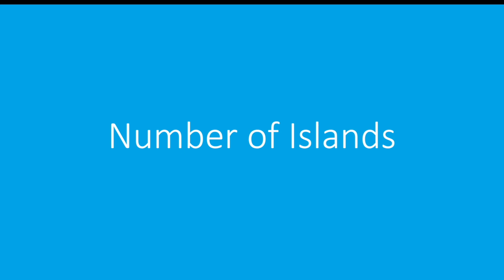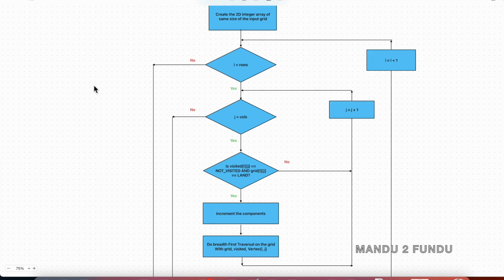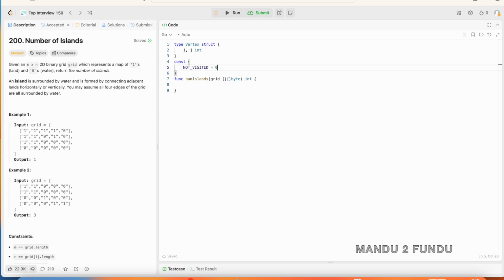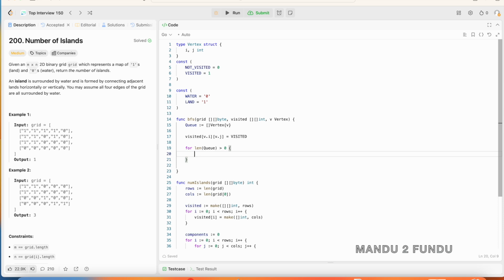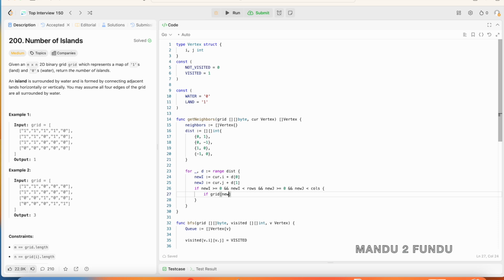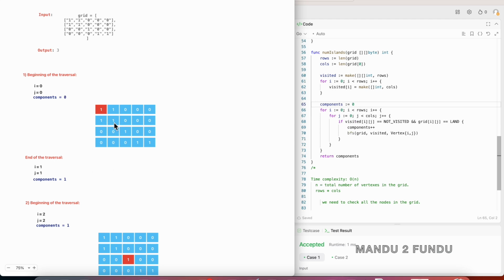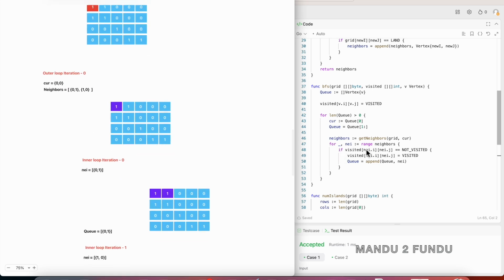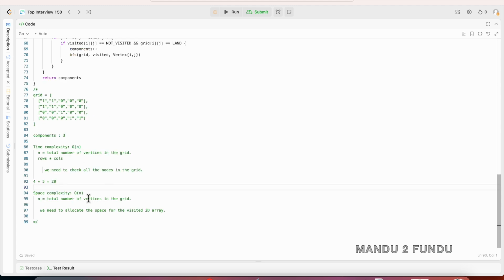LeetCode solution in Golang - Number of Islands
00:00 - Welcome
00:10 - Problem Description
02:52 - Flow chart
06:38 - Coding
15:45 - Code walkthrough
23:02 - Time and Space complexity
24:03 - Thank you